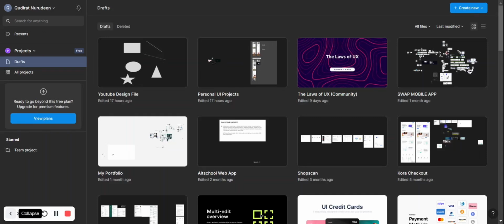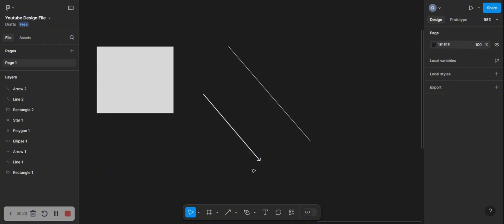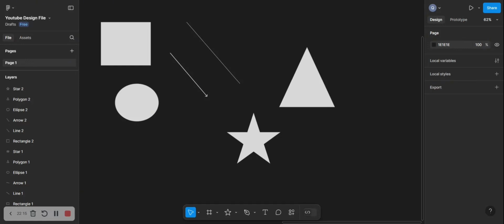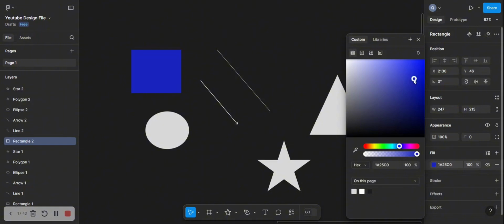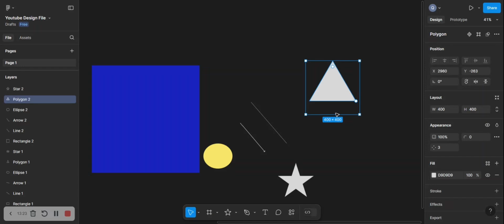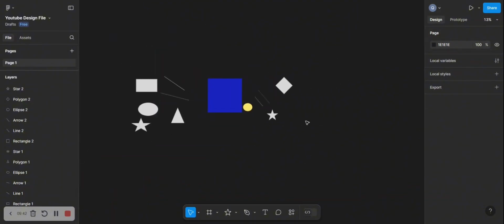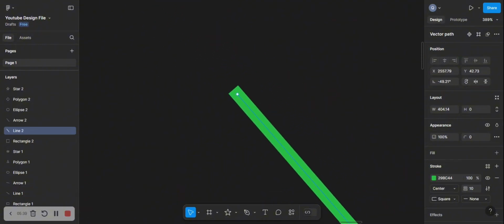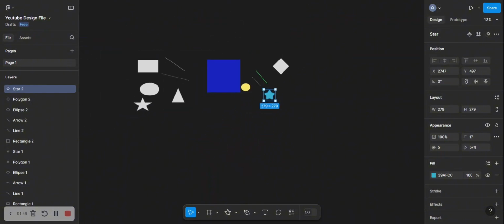How to Create Shapes on Figma // Figma Tutorial for Beginners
In this tutorial,  I'm going to be sharing with you on Figma:
👉How to create shapes using the shape tools
👉 How to add color to shapes
👉How to select shape

Ciao🫶🫶